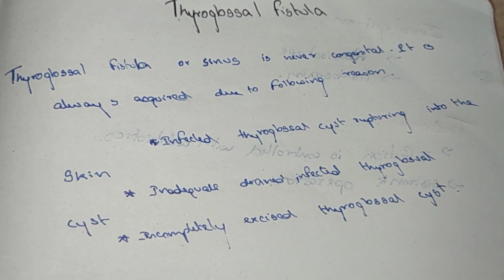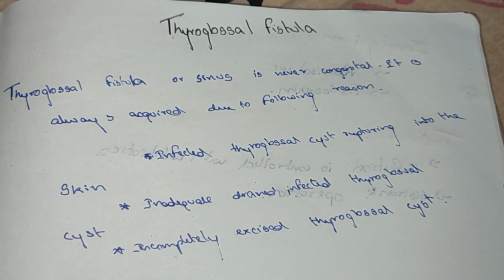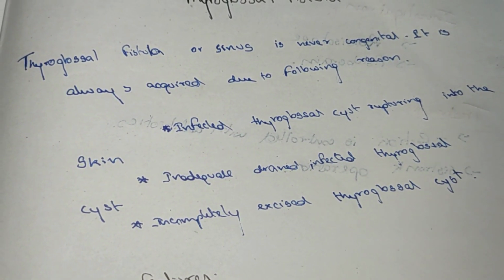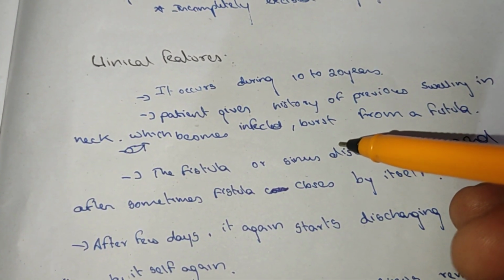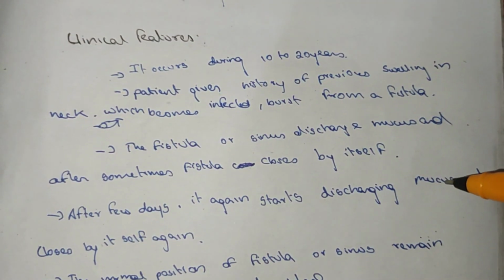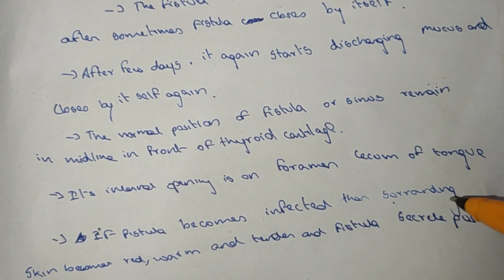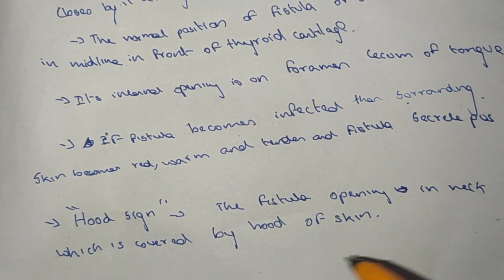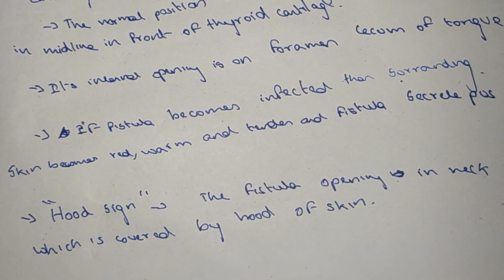THYROGLOSSAL FISTULA IN ENGLISH/INTRODUCTION/CLINICAL FEATURES/INVESTIGATION/TREATMENT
For notes